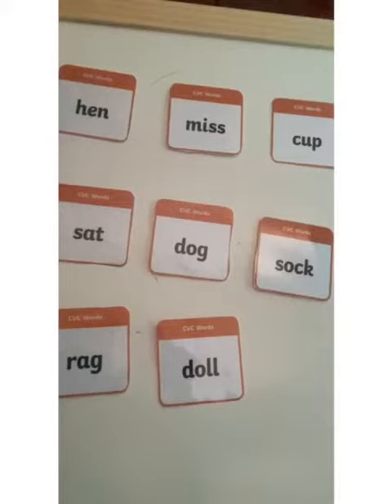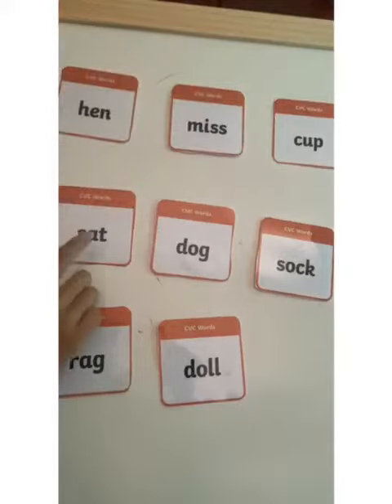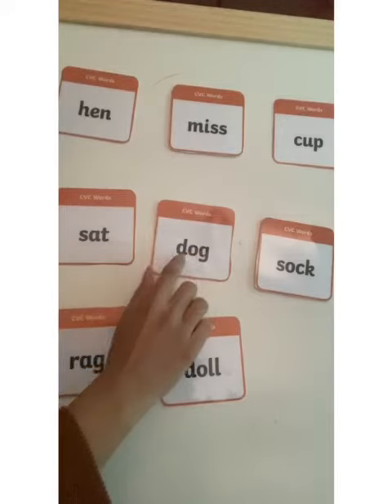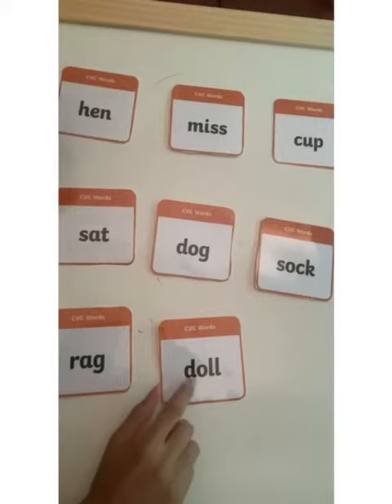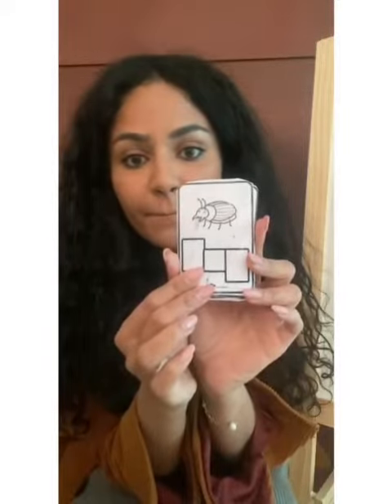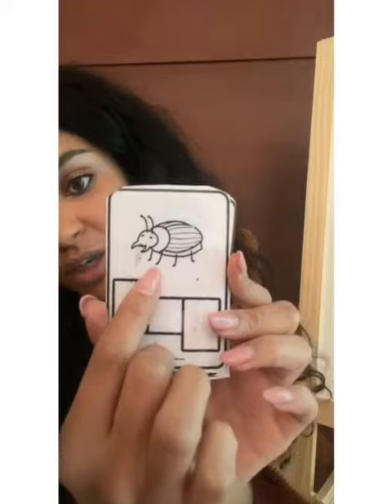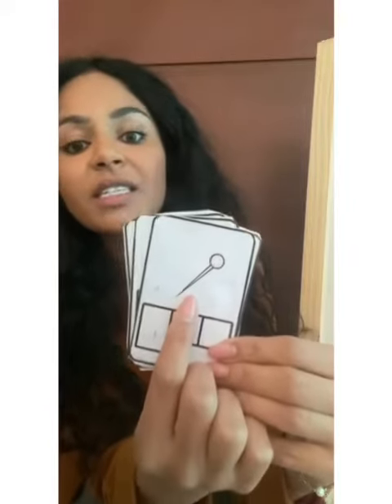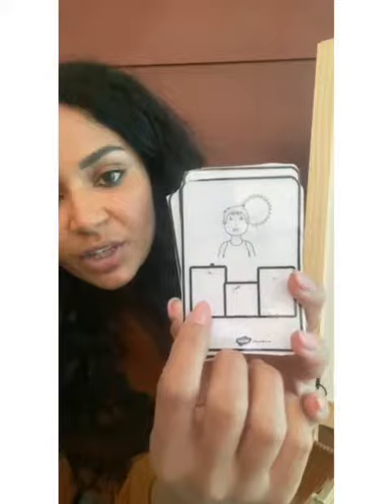FS2 A B Phonics 1 25 Mar